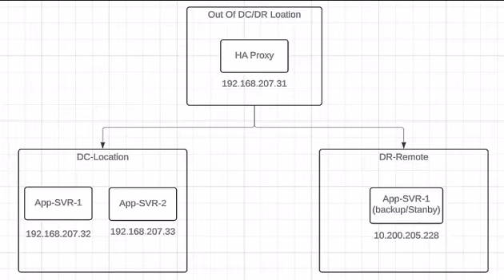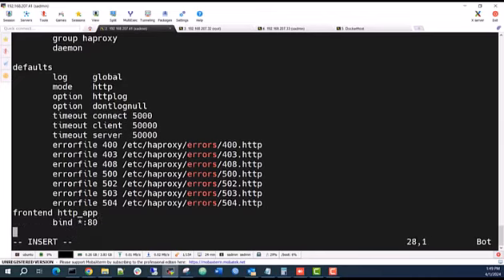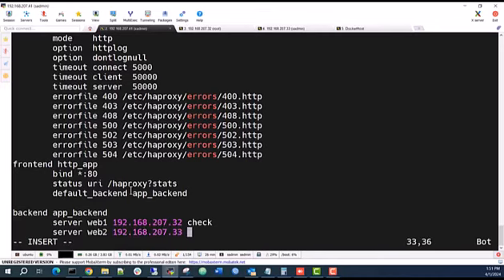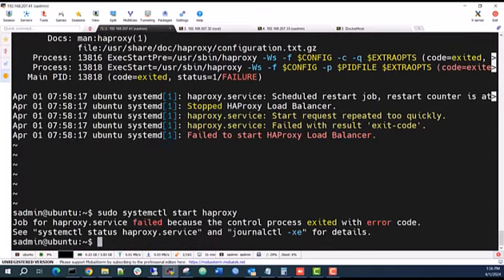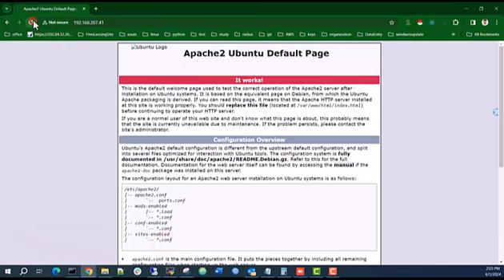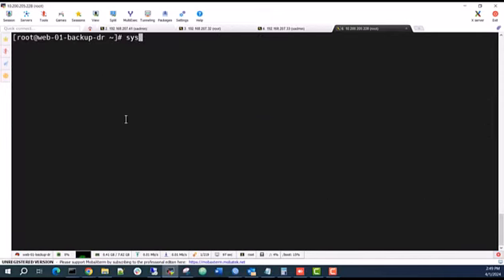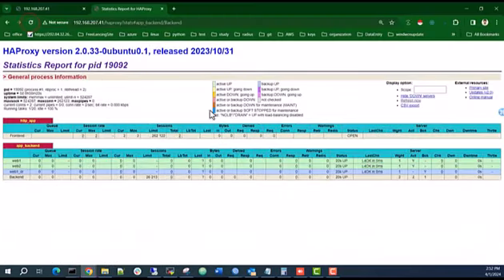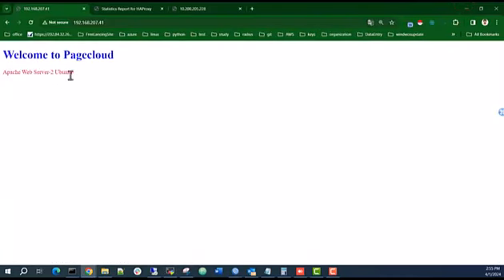HAProxy DC/DR architecture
Backend Application Server are distributed within DC and DR. And HAProxy is located in different location other then DC/DR. If DC become unavailable or Backend Application Server in DC become unavailable HAProxy will redirect request automatically to Backend Application Server in DR.

HAProxy, Loadbalancing, Loadbalance, Failover

HAProxy: The Powerful Open-Source Load Balancer
Today, the online world relies on fast and steady web apps. This makes good load balancing vital. HAProxy, an open-source tool, stands at the forefront. It's a favorite for many who manage servers and develop apps.

Key Features and Benefits of HAProxy
HAProxy shines with features for balancing loads and keeping services available. It offers:

Strong and scalable load balancing algorithms, perfect for managing where traffic goes
Top-notch health checking and monitoring, which ensure services keep running even if a server goes down
Support for various protocols like HTTP, TCP, and SSL/TLS, meeting different app needs
Layer 7 load balancing, which can direct traffic based on app content or needs
Detailed logging and performance reports, giving admins the data they need to keep things running smoothly
HAProxy brings together many tools to do its job well. It's not just for one type of app or industry. Its skills serve a wide variety, handling loads and ensuring services are always available.

Use Cases and Industries Leveraging HAProxy
HAProxy's ability to adapt and its solid performance draw in many types of businesses. It's a top pick for e-commerce, media, big enterprises, and more. It handles complex load challenges with ease.

It's found success in a number of tasks and sectors, like:

Web apps and online services
The use of microservices and containers
Systems dealing with lots of data, like databases and data processing
Places streaming lots of media
Big business and cloud setups
With HAProxy in their toolkit, these organizations have seen big benefits. Their apps run smoother and reach more users. This, in turn, boosts their success.